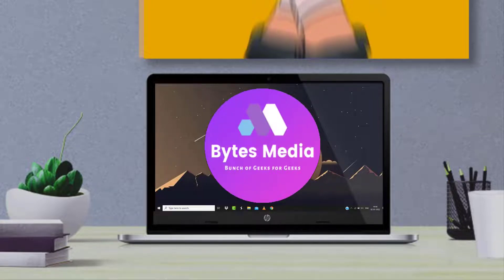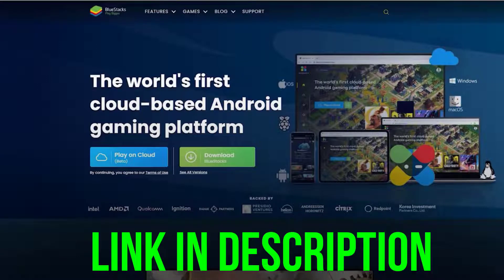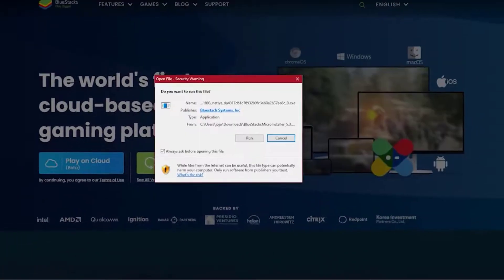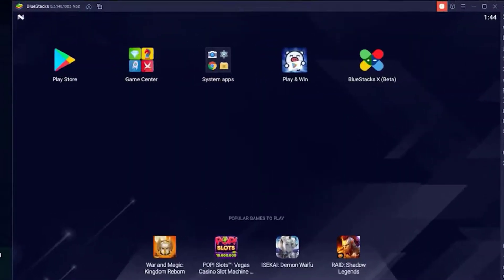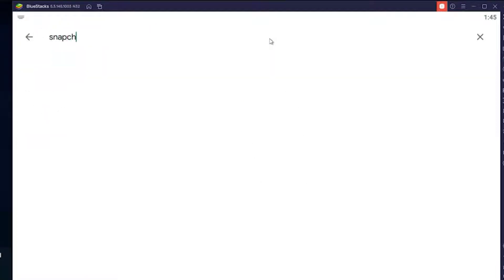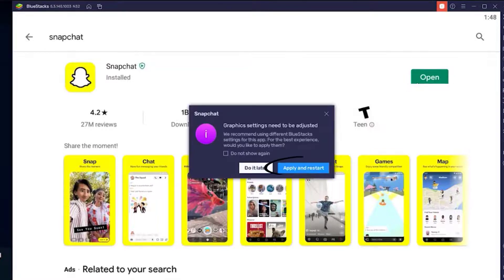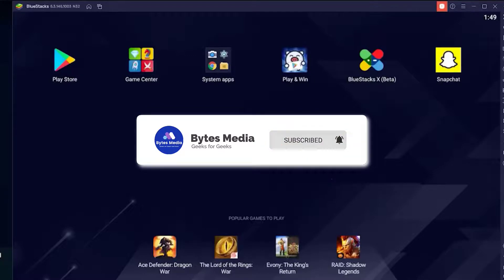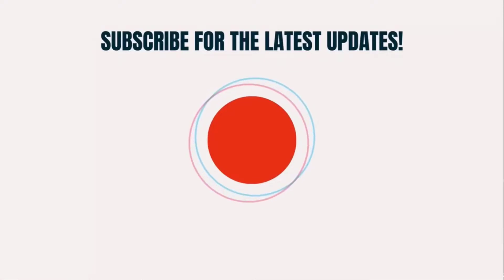How to Download Snapchat on PC or MacBook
In this video, I'll show you How to Download Snapchat on PC or MacBook. This is the easiest and fastest way to Download Snapchat on PC or MacBook. Make sure you watch until the end of this video to find out How to Download Snapchat on PC or MacBook. Hope you enjoy!

Topics Covered:
Bytes Media
how to
How to Download Snapchat on PC
How to Download Snapchat on MacBook
snapchat on mac
how to get snapchat on pc
snapchat for pc
snapchat for mac
how to get snapchat on mac
snapchat on pc
how to get snapchat on mac with android emulator
full snapchat on mac
snapchat on macbook
full snapchat on pc
How to get Snapchat on Mac without Bluestacks
Snapchat for Mac M1
Snapchat for PC without Bluestacks